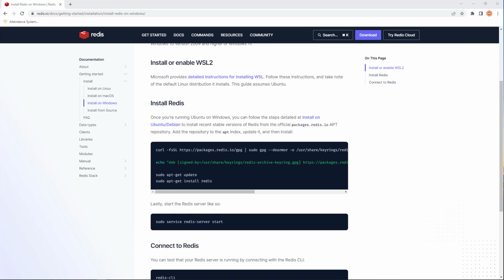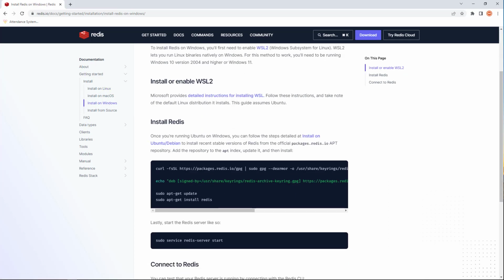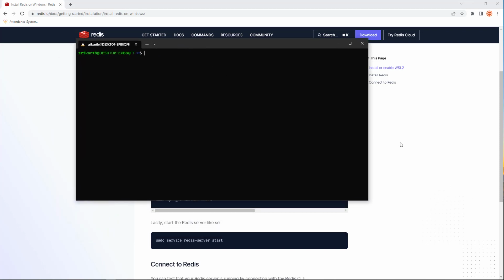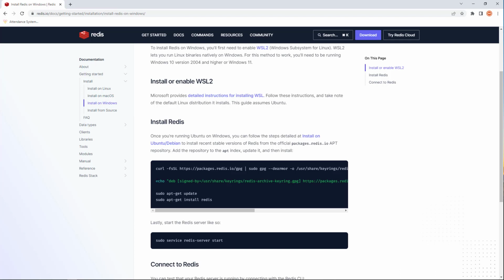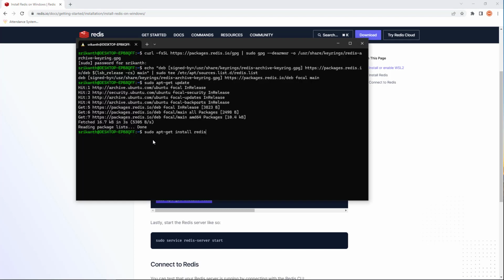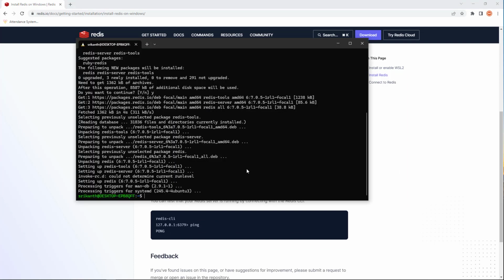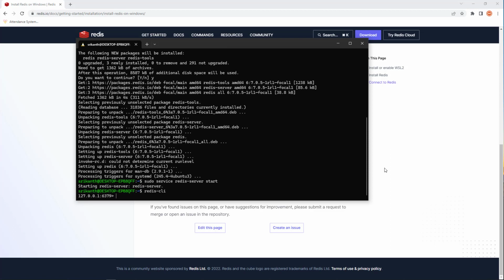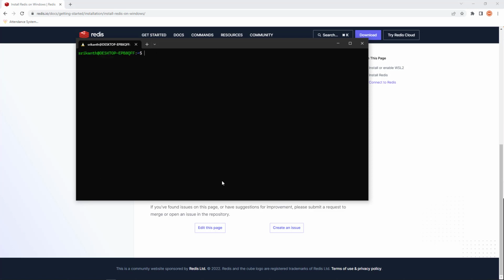How to install Redis Server on Windows 10 WSL2